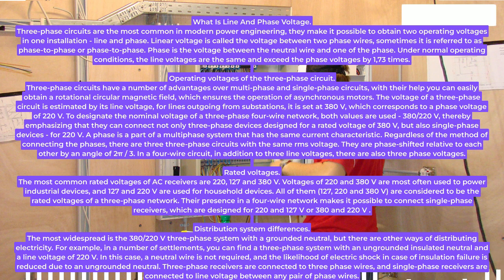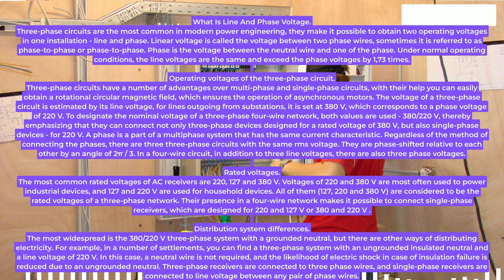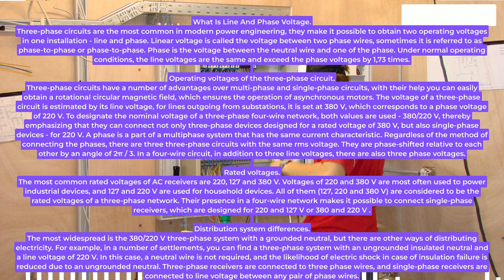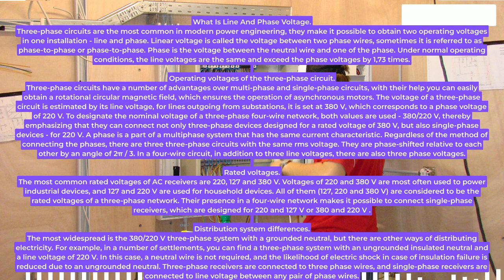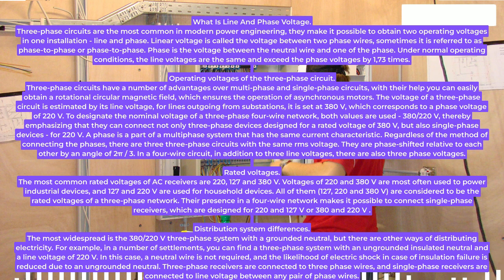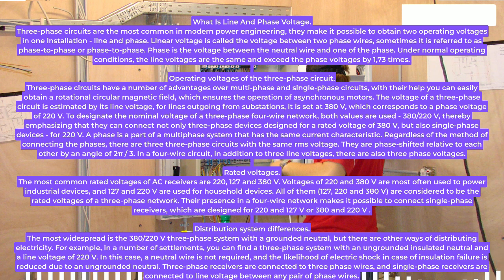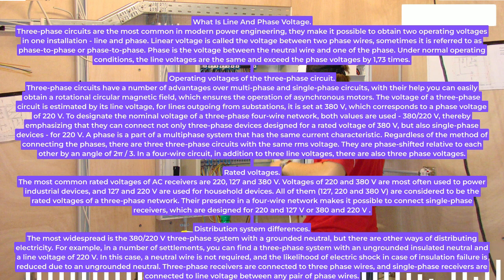What Is Line And Phase Voltage ?